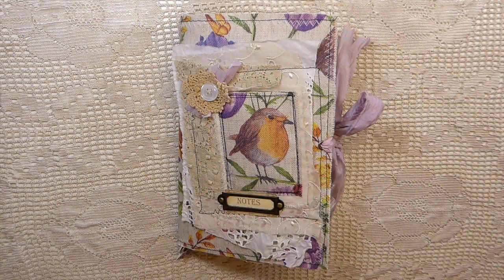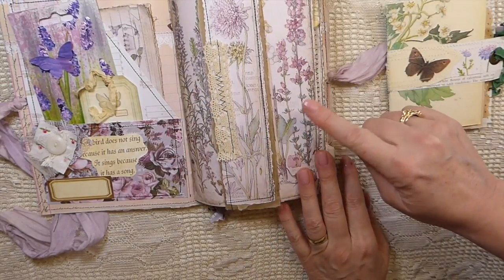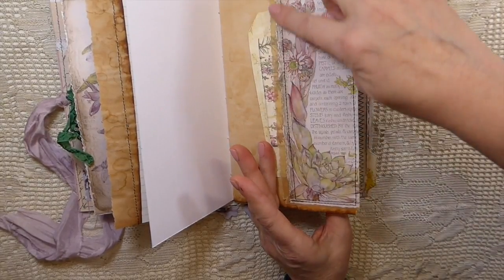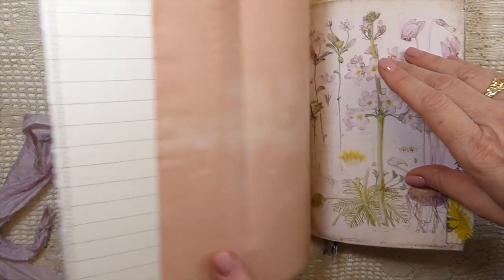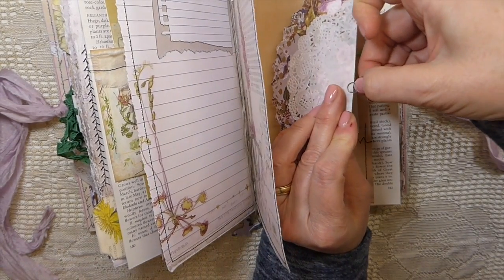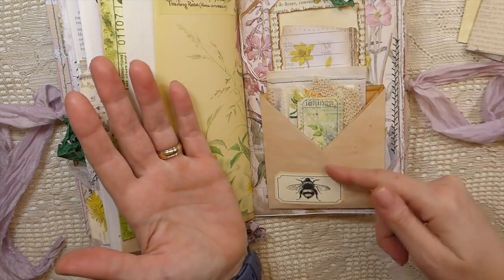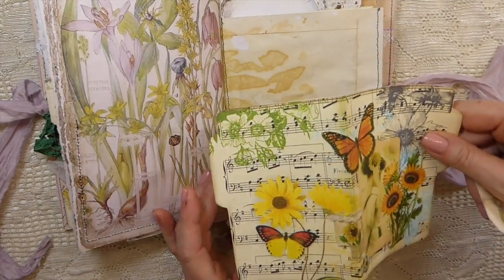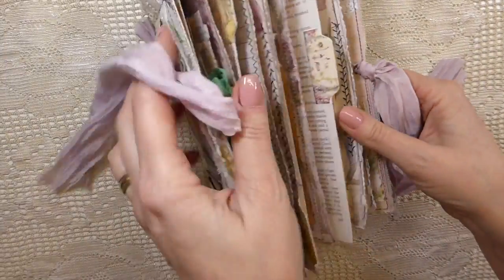Feathered Friends Journal, Junk Journal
This journal is SOLD thank you!!

Sincerely ,
Gina @ TheFireFlyStudio67